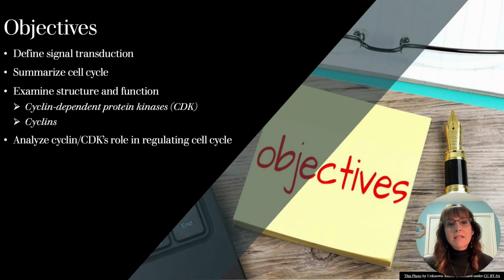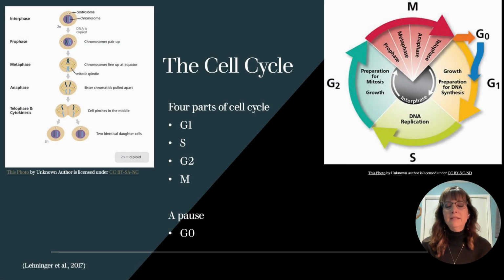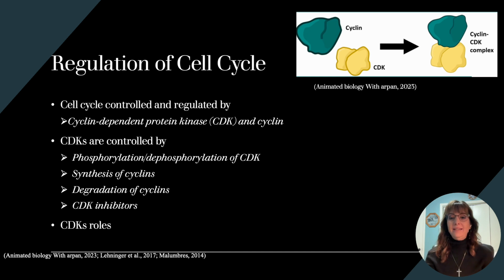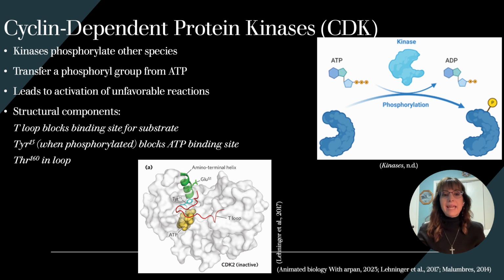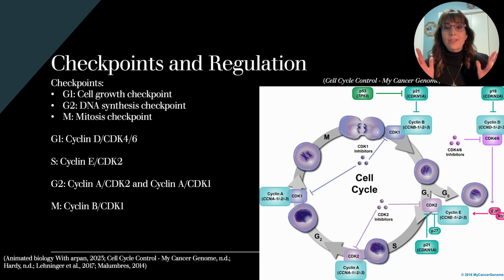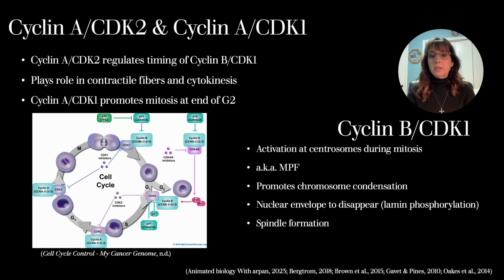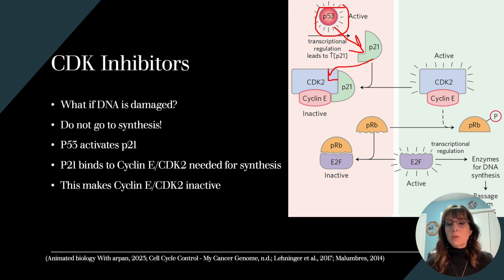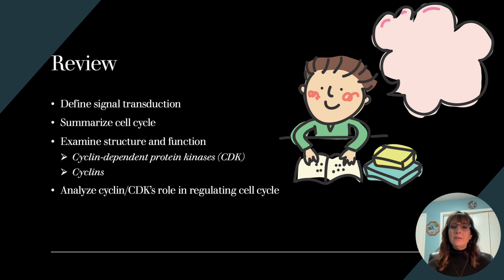CHM 530 Cell Cycle Regulation with Video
This video is for a Biochemistry course at Grand Canyon University. In this video, we define signal transduction and review the cell cycle. We take a detailed look at cyclins and cyclin-dependent kinases (CDKs) and how these complexes are activated, controlled, and regulate the cell cycle.